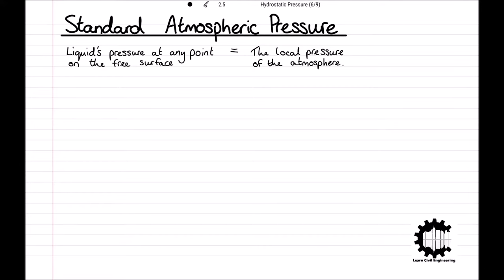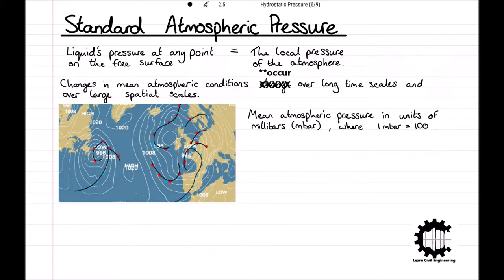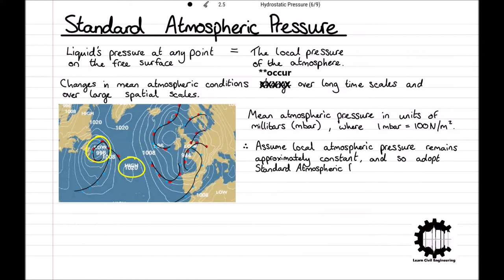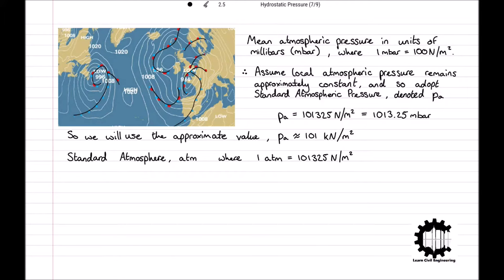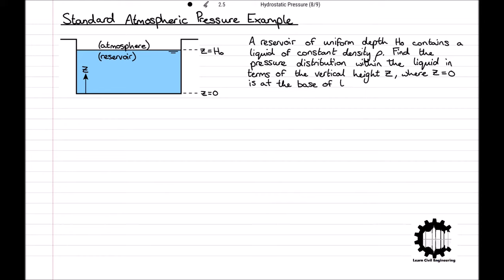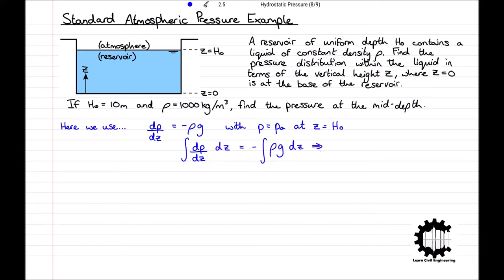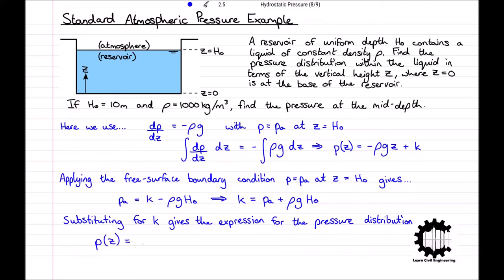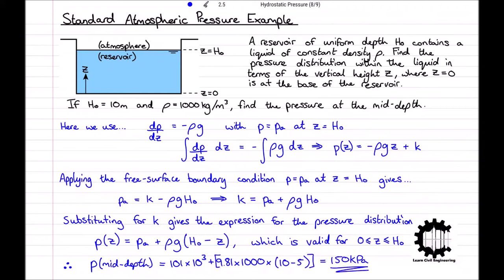Standard Atmospheric Pressure with Example Problem - Fluid Mechanics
Standard Atmospheric Pressure with Example Problem - Fluid Mechanics - Hydraulics - Civil Engineering

In this lecture, we learn about the Standard Atmospheric Pressure, which is the pressure relative to a free surface of liquid, and we finish with an example problem where we apply the theory we have learnt.

USEFUL LINKS
∆ Recommended Hydraulics textbook
∆ The calculator I use

∆ 6 Month Prime Student For Free
∆ Free Audible Audiobook

MY 2020 EQUIPMENT SETUP
∆ Microphone for Audio

If you do have any questions following this lecture, or would like to request any specific topics, please put them in the comment section and I will respond as soon as possible.